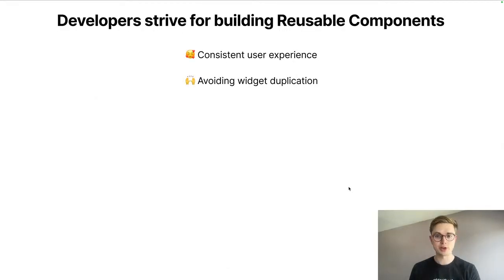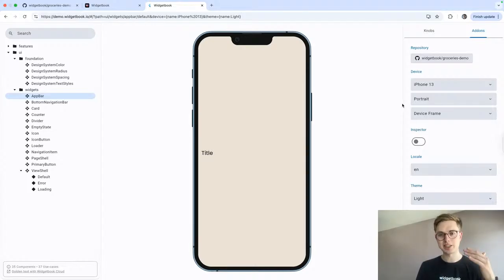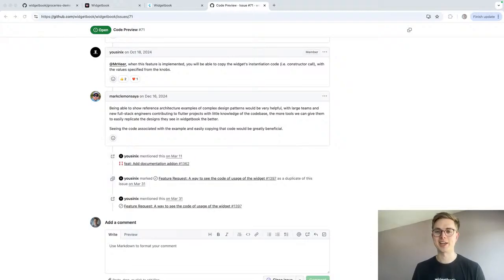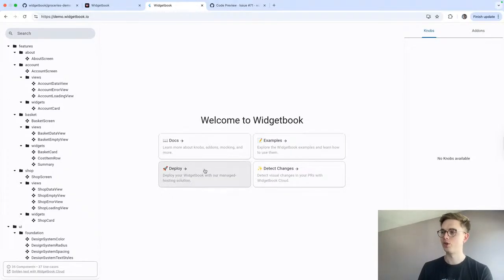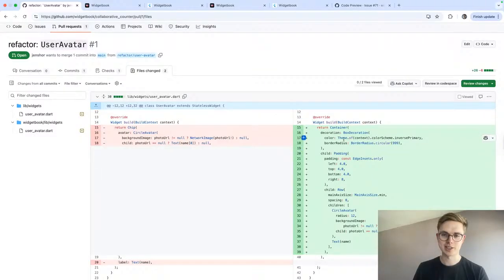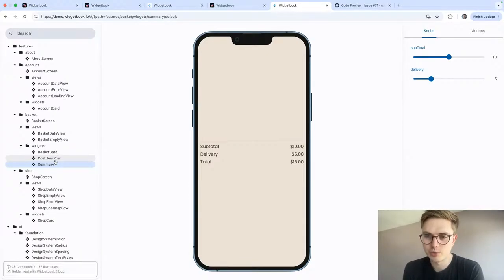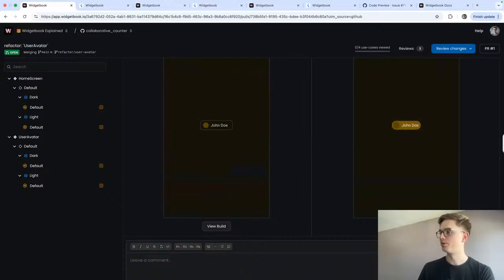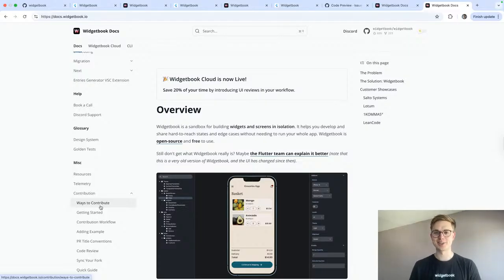Widgetbook Live Q&A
Join us for a live Q&A session and guided demo with Lucas, CEO of Widgetbook, as we explore how Widgetbook is changing the game for Flutter teams building UI components at scale.

​Lucas will walk you through a live demo to showcase the power of Widgetbook — but the real value lies in your questions. This session is designed to be flexible, so we’ll let the conversation flow based on what you care about most.

​Bring your curiosity, feedback, and use cases. Whether you’re new to Widgetbook or already using it, you’ll walk away with deeper insight and clarity.

​🎯 What to Expect:

​🔍 A live demo of Widgetbook in action

​💬 Unfiltered Q&A with Lucas — ask anything

​🧭 Flexible format guided by attendees’ interests

​You work with Flutter and care about scalable UI development

​You want to understand how Widgetbook fits into real-world workflows

​You’re looking to test UIs in multiple states and configurations without writing extra code

​You want a faster, cleaner way to handle UI reviews during a pull request

​❌ This session may not be for you if…

​You don’t use Flutter (yet)

​You’re looking for a basic Flutter tutorial